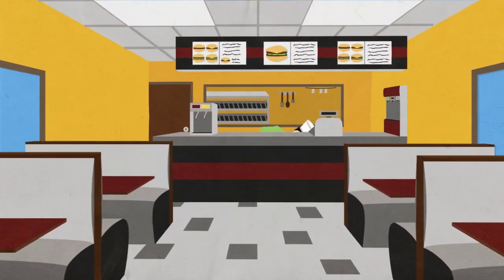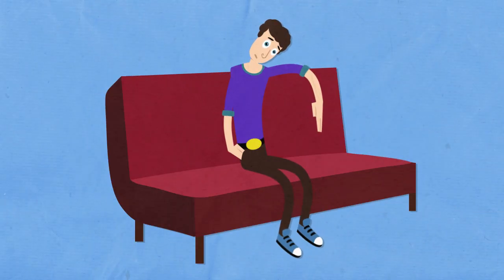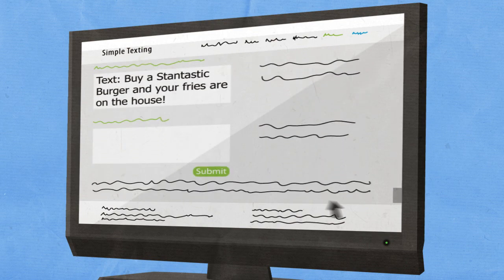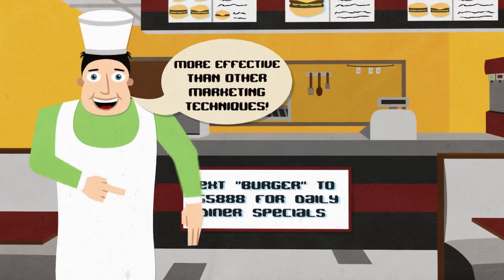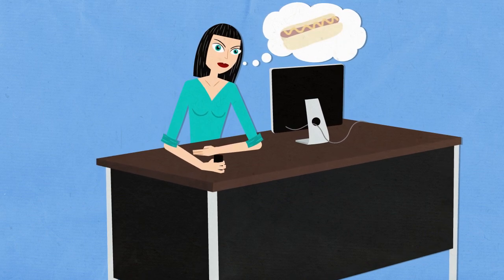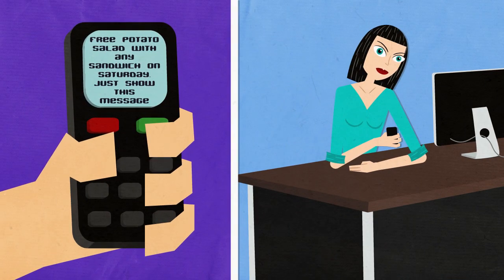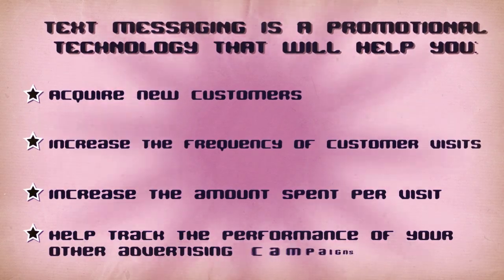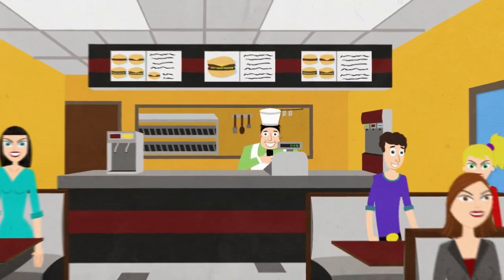Text Marketing - How It Works by SimpleTexting.com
You may be wondering … how does text marketing work? This video gives a great explanation of the process behind text marketing and how it can work for your business or organization.

Video Transcript

Meet Stan, chef and owner of the Daily Diner and creator of the world-famous Stantastic Burger, a work of true culinary genius.

Some days are pretty slow at the Daily Diner, and Stan’s frustrated that so few people know how incredible the Stantastic Burger really is. You see, Stan has advertised on the radio and the newspaper and online, but the results have been very disappointing. I mean, he’s a burger expert, not an advertising expert, but he still needs to fill his restaurant at lunch and dinner time.

So, one of Stan’s best customers is Tom. Now Tom recently signed up for a text message program at his neighborhood grocery store, and he recommended that Stan explore text messaging.

Text messaging is the perfect way for Stan to keep in touch with his customers and let them help grow the Daily Diner through their network of friends and family.

SimpleTexting.com helped Stan set up a text messaging program. It’s really an easy process and because 24% of mobile users typically respond to a mobile offer, the success rate is higher than any other advertising technique. In just days, Stan signed up over 200 customers by promoting the service in the diner’s window and on his cash register receipts.

Now, Stan’s first text message campaign was sent on Monday at 11:00 a.m., right when hungry office workers are thinking about lunch. Kelly, who had signed up for Stan’s program the week before, is one of them.

Now when Stan’s text message arrives, Kelly instantly knew what she wanted for lunch, so what does Kelly do? She sends a text to four friends to meet up for lunch and the power of text messaging is about to help Stan discover four new customers, thanks to Kelly and SimpleTexting.

Consumers benefit from mobile marketing because they get access convenient to great deals from the businesses they choose to follow. Their cellphone becomes like a coupon, and you control the offer and the day of the week and exact time that they receive it. Text messaging is a promotional technology that will help you acquire new customers, increase the frequency of customer visits, increase the amount spent per visit, and help track performance of your other advertising campaigns.

But what if you’re too busy like Stan to set up your first text messaging campaign?

Well, SimpleTexting is so easy to use that anyone on your team can learn how to and start generating new business for you within just a few days. You see, Stan learned how text messaging from SimpleTexting can generate new customers and sell more burgers at the Daily Diner.

So, let SimpleTexting show you how to grow your business!